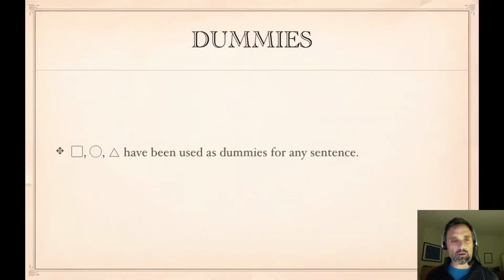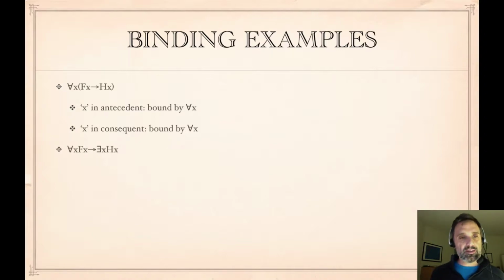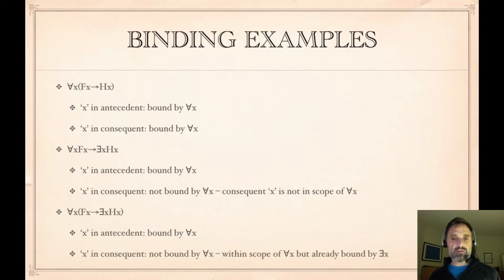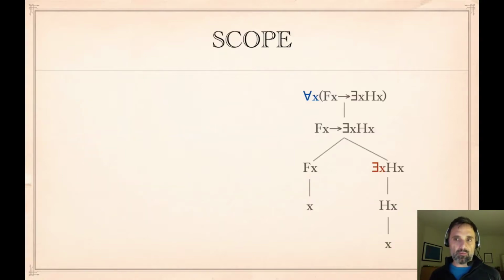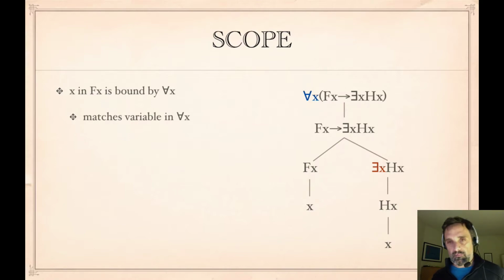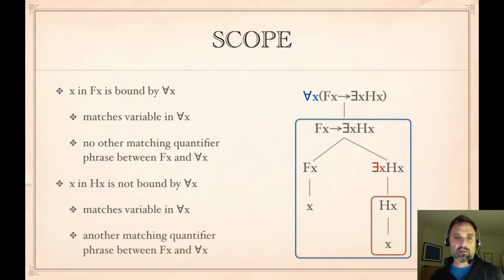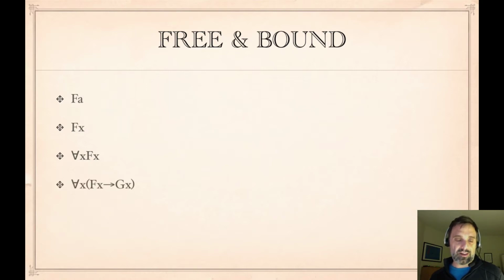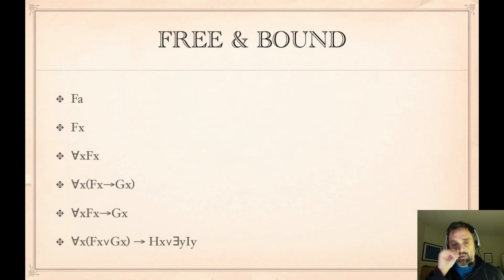13C Binding default